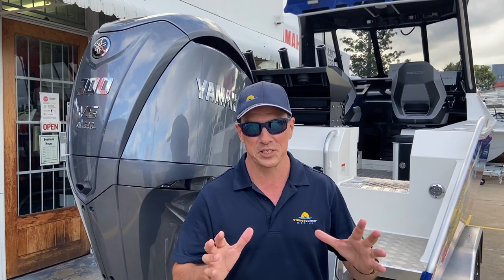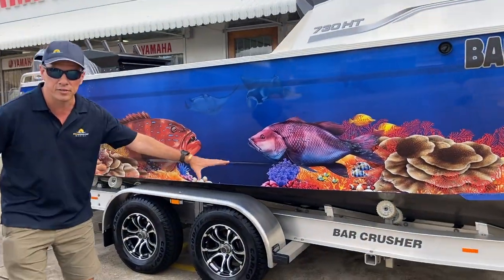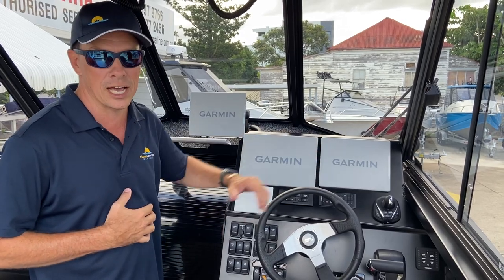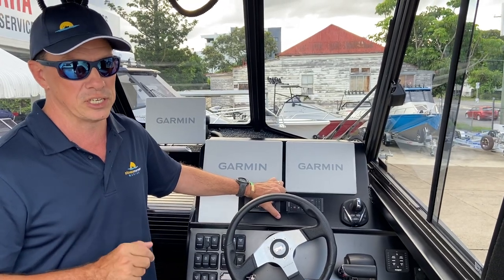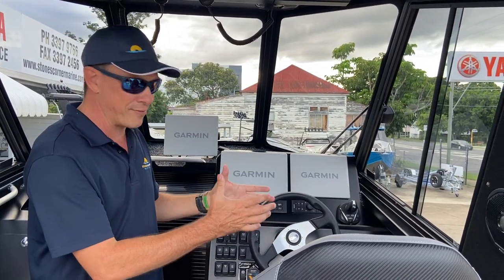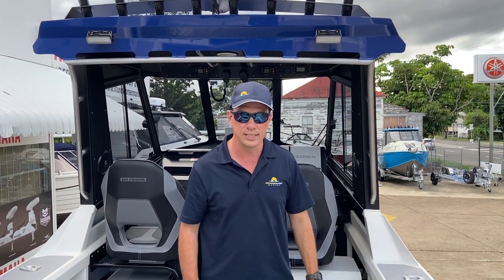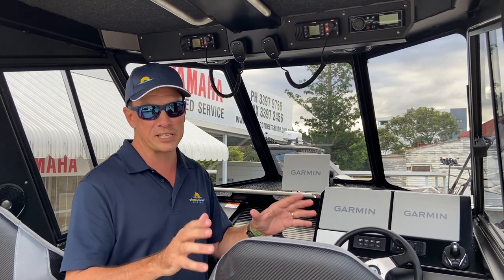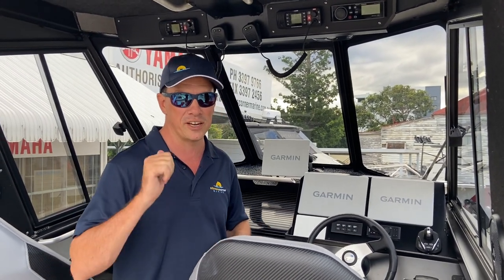Bar Crusher 730 HT